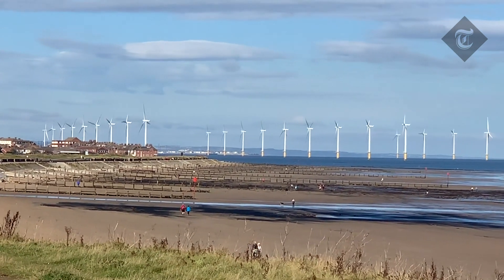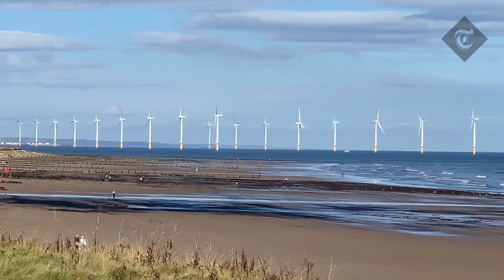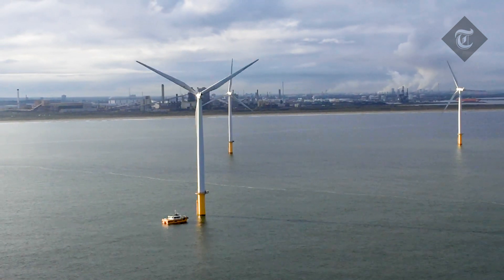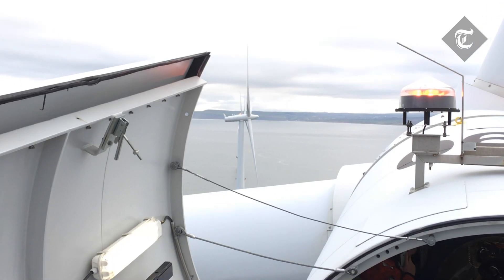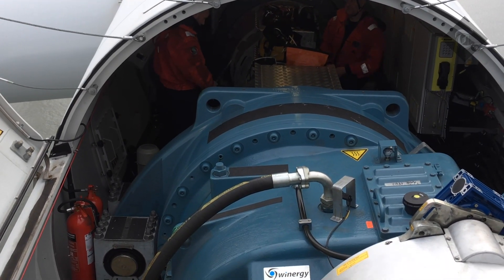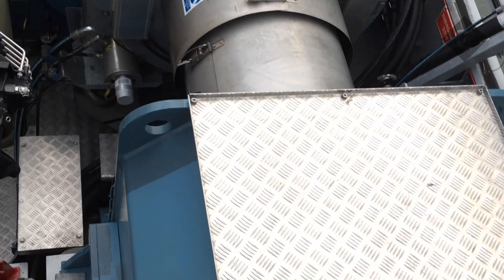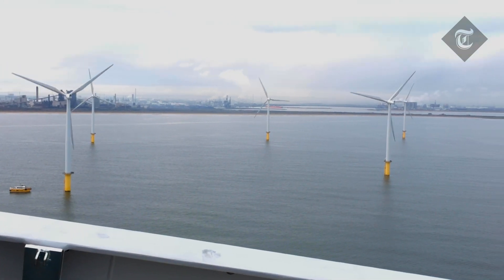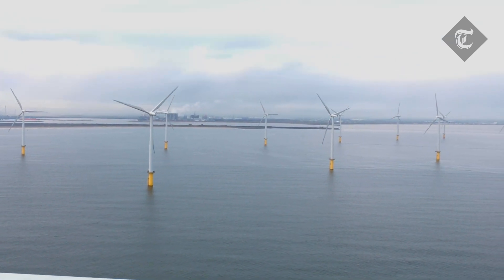On top of an offshore wind turbine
Sea windmills are touted as the key to a clean, green energy future. Telegraph motoring correspondent Andrew English takes a look into these extraordinary energy-making sentinels and the folk who look after them.